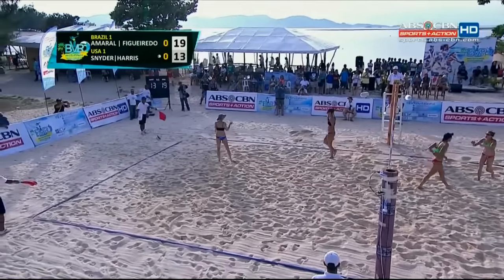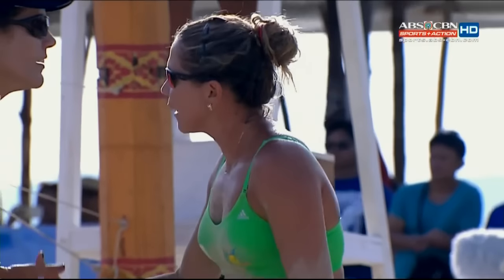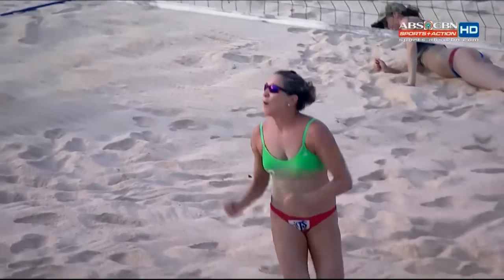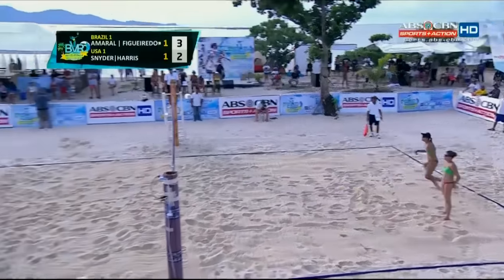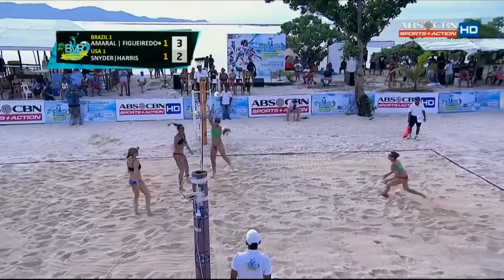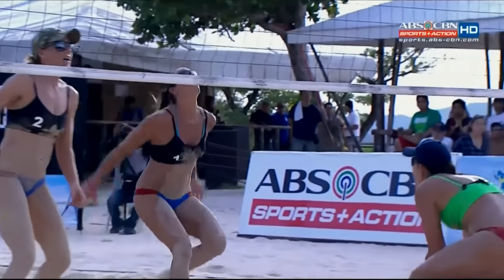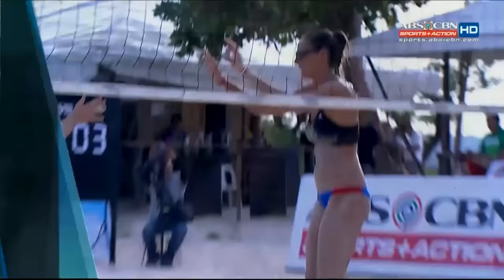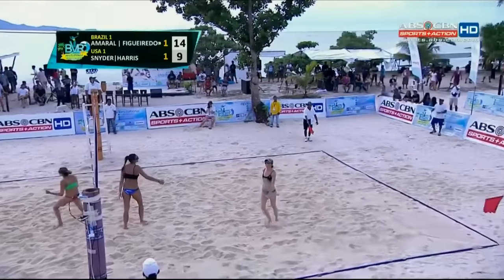Beach Volleyball Republic: Brazil 1 vs USA 1 Championship Game Highlights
Watch the game highlights of Beach Volleyball Republic championship with Brazil 1 vs USA 1.

Beach Volleyball Republic